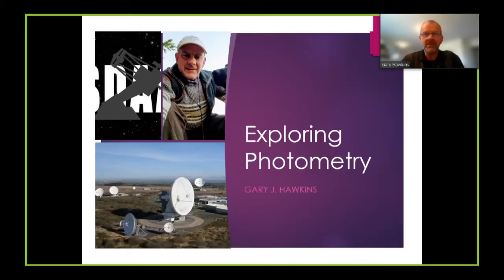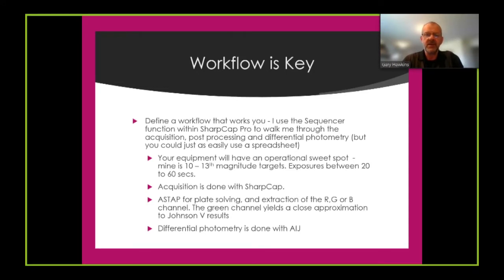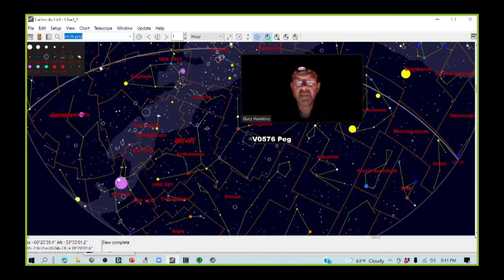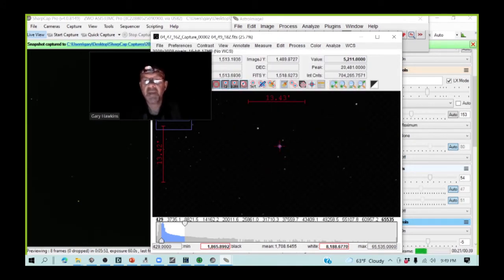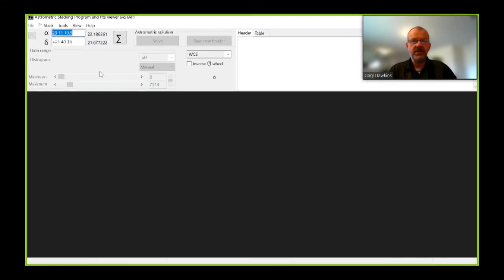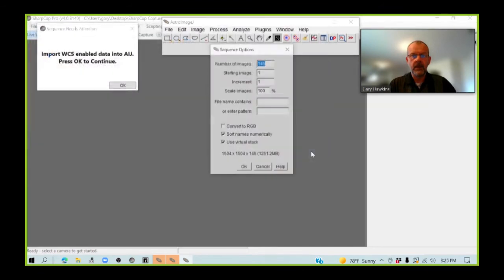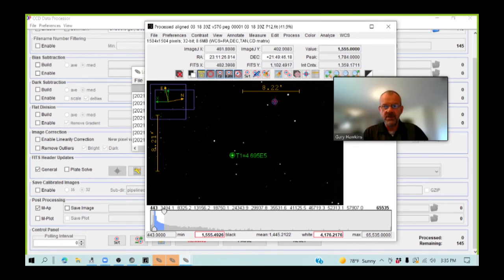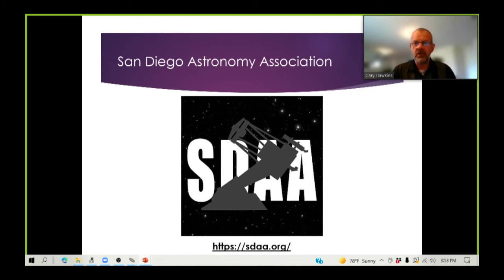Getting Started with Photometry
This video demonstrates how to undertake the collection and analysis of photometric data for a variable star; in this case, V576 PEG.  Measurements are undertaken with a Celestron C8 SCT/EQ6-R/ZWO ASI533MC working with SharpCap Pro. Post-processing is done with ASTAP and AIJ, and analysis with AIJ.

This video demonstrates photometric measurement and analysis is well within the capabilities of the major of amateur astronomers.

If you have questions, please post in the comments and I'll do my best to answer them.